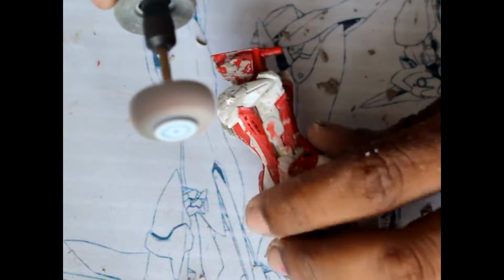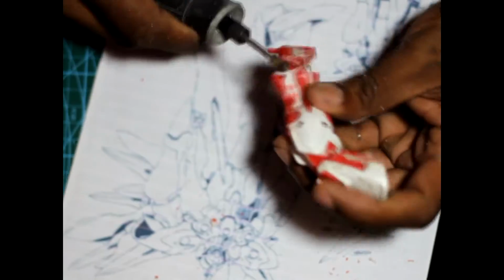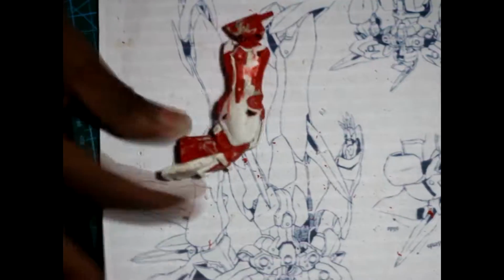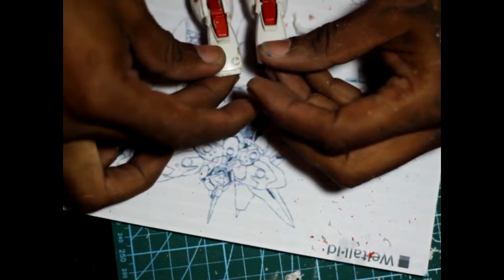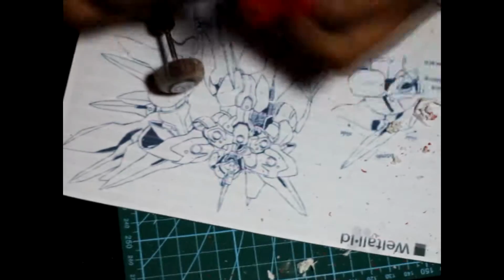How to build Weltall iD Version Gundam Build part 2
SO I'm changing up it Up !! We are gonna be using the Astray Red Frame 1/100 scale model Kit as a base for the Xenogears inspired build .

The kit is the Astray Red Frame

Tool i recommend so far is the Rotary Tool .

Xenogears ! 1998's most ionic and life changing RPG ( Role Playing Game )   And Gundam come together for a beautiful melody of art and model kit building ! Watch this Custom built kit go from a GUNDAM model kit to a EPIC XENGEARS mech that will change your view on the raw power of iD !!!

3)  Redeem your Voucher and get it straight to your email!

**Gaming Equipment I Use**

Monster Hunter World (PS4)

Monster Hunter Generations Ultimate (switch)

Nintendo Switch

PS4 Console

Microphone (Blue Yeti)

Capture Card (Elgato)

**YOUTUBE EQUIPMENT I USE**:
Tools Used in this timelapse
iPad Pro 12.9
* tattoo machine
Cheyenne Tattoo Machine Hawk Thunder Tattoo Machine - Motor Only - Black
 Tattoo Grip
EZTAT2 BAT Tattoo Cartridge Grip Black with Golden Vice for Rotary Tattoo Machine Needles
*Cable
Cheyenne Hawk Thunder Startup Cable
* tattoo power
HoriKing Tattoo Supply Aurora Colorful Tattoo Power Supply Voltage Transformer Tattoo Power Unit for Tattoo Machine Supply
* light box for drawing
Huion LB3 Battery USB Power Tracing Light Box Wireless Light Table for Drawing
Backdrop Stand:
White backdrop:
Cameras (Vlogging + Filming - I have 2 types!):
Camera Stand:
Voice Over Microphone:
Wireless Microphone (perfect for outdoor shoots or more flexibility in general!):
Camera Plug-In Charger (to keep your camera running all the time without it dying):
Camera Remote: